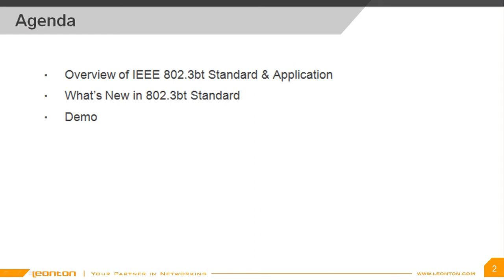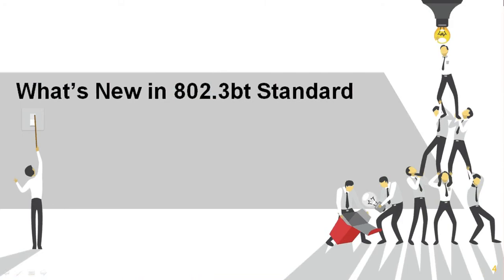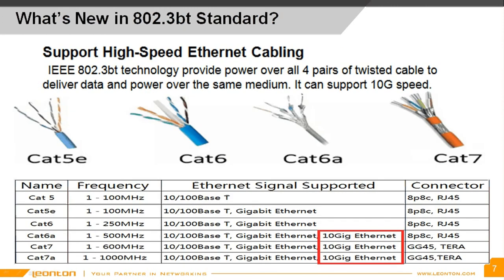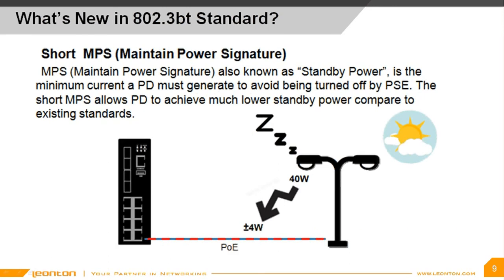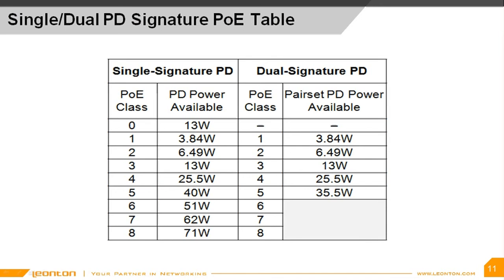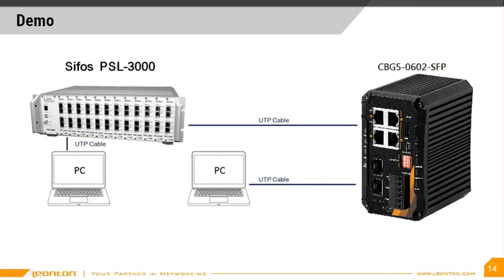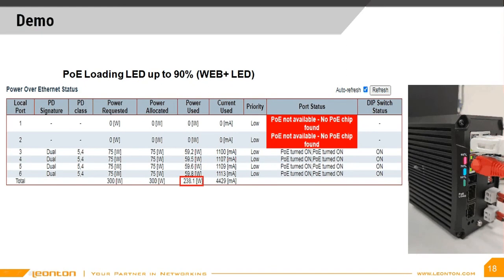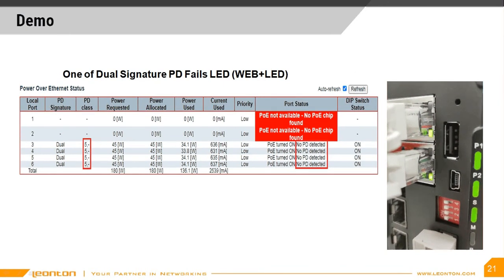Deep Dive: New Generation PoE Solution, IEEE 802.3bt PoE++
0:24 Agenda
0:57 IEEE 802.3bt PoE Standard & Application
1:55 What's New in 802.3bt Standard?
6:50 Demo

Reference:
00:57~01:50 Page 3: IEEE 802.3bt standard & application (Source: Page 5 of the Leviton Network Solutions White Paper)
06:08~06:48 Page 12: What's new in 802.3bt (Autoclass) (Source: Page 5 of Understanding Autoclass in TI's IEEE802.3bt Powered Devices (PD) PPT slide